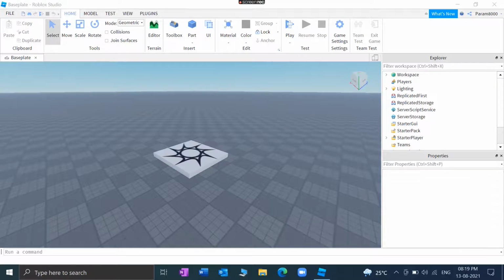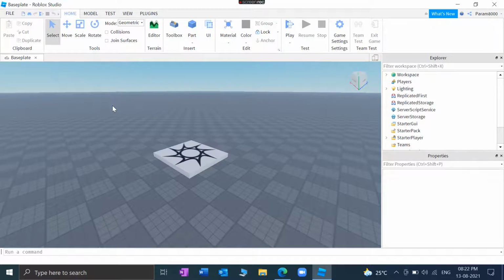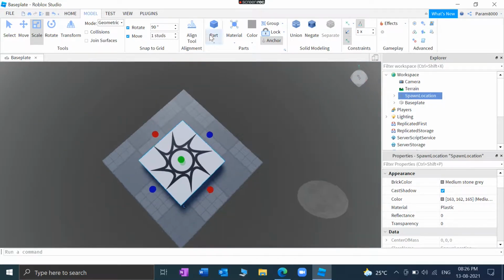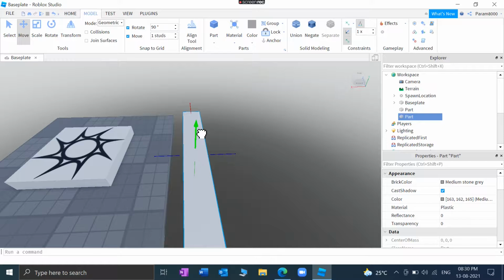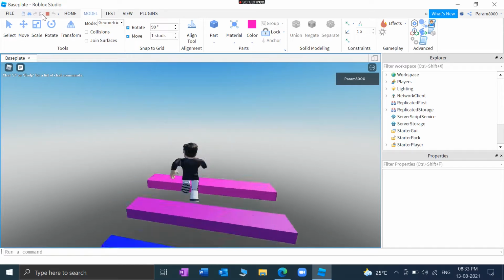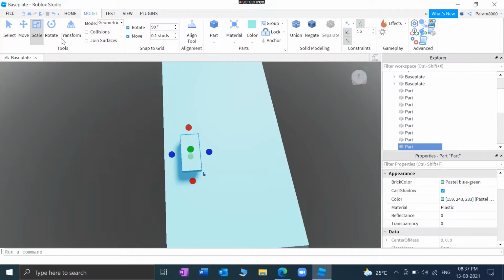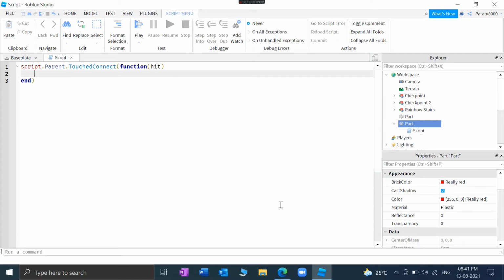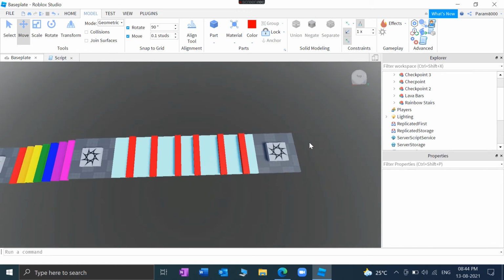How to Make an Obby in Roblox Studio Part 1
Hey Guys, Param8000 here, welcome to my new Channel, Lil' Programmers where we make games using Programming Languages other than Scratch. Today, we will making an Obstacle Course Game in Roblox Studio and we will be soon publishing this game in Roblox. I hope you like it.

Comment "RBXL The Great" if you read the description.

PEACE!